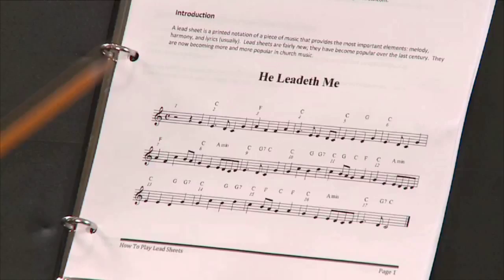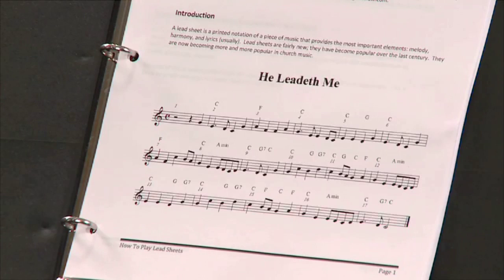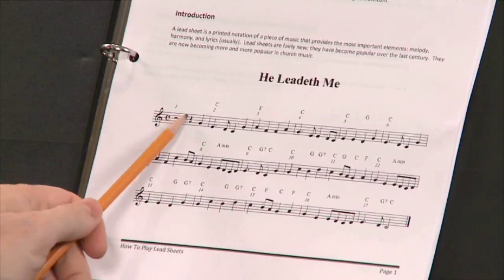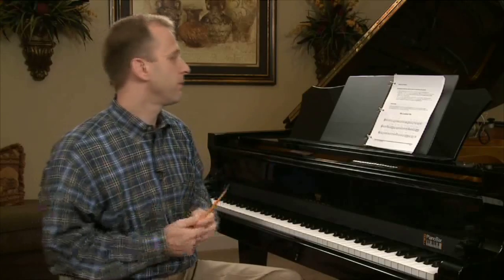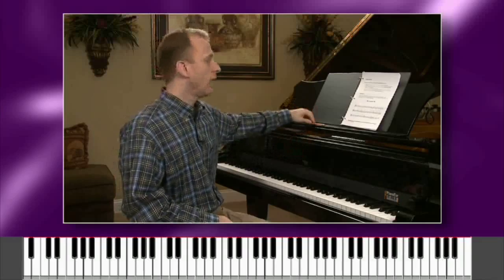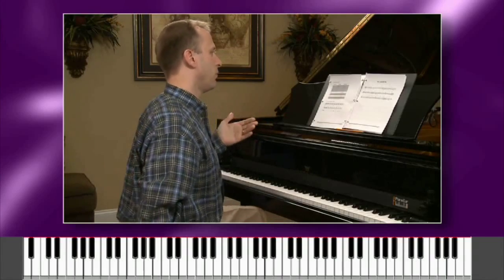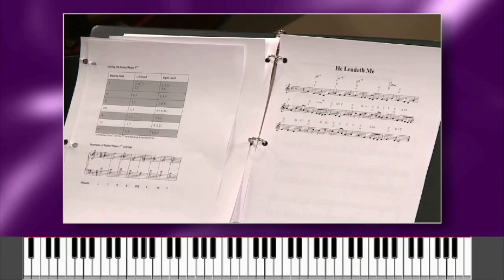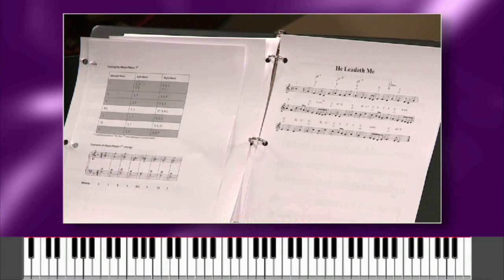Lead sheets: How to play them on the piano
Playing lead sheets can be an intimidating task for pianists who play by reading music.  In this course, Greg Howlett, concert pianist, discusses how to learn to read lead sheets easily.

Greg Howlett is a Christian concert pianist and has recorded eight CDs and two for-TV live concerts current airing around the world.

 Greg also has a passion for helping pianists.  He has a blog dedicated to piano music as well as numerous free lessons on YouTube as well as his site.